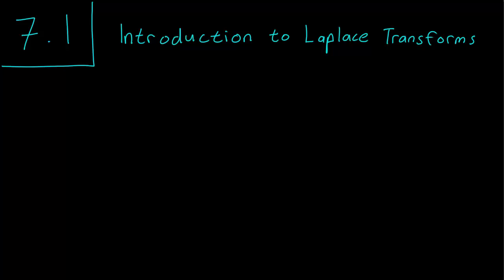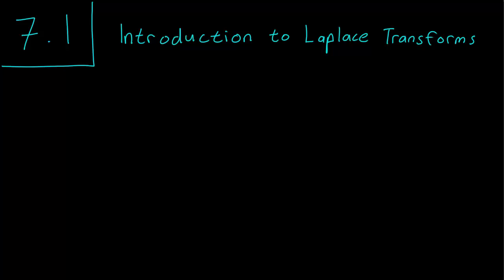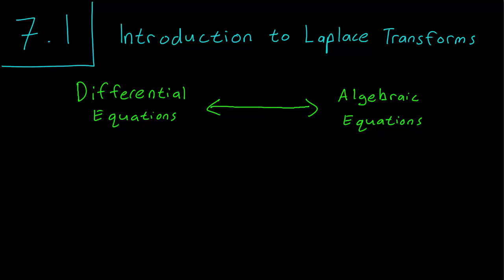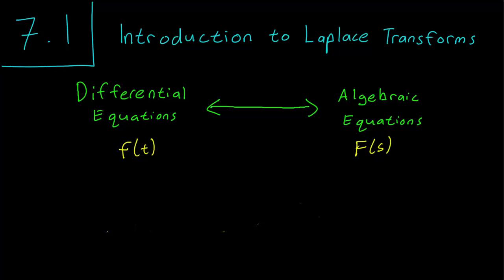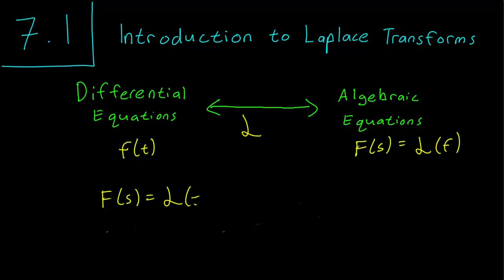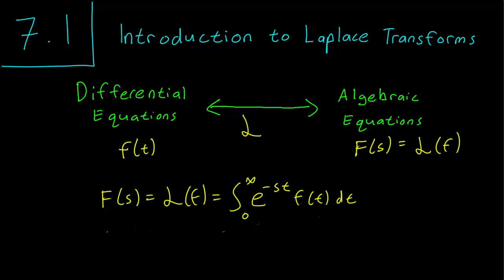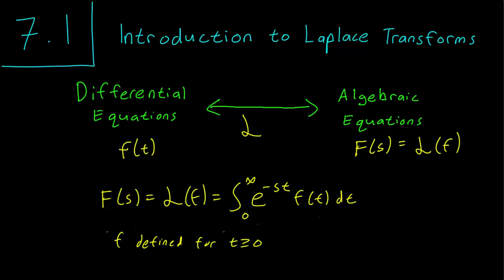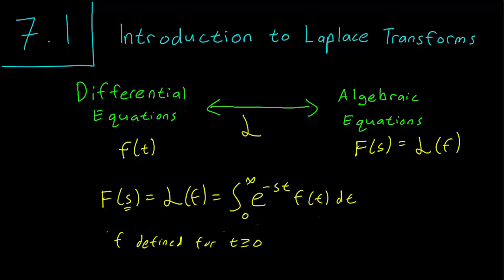7.1 Lapace Transform introduction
We introduce the concept of Laplace transforms